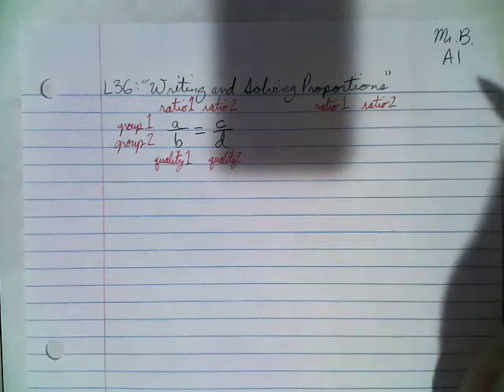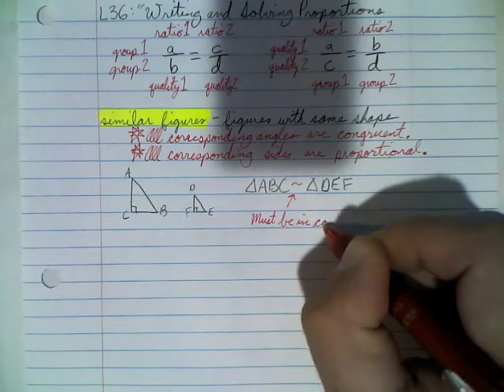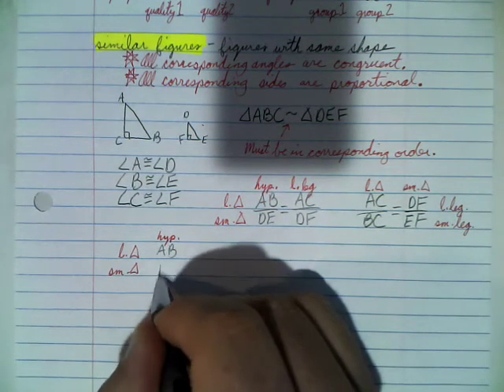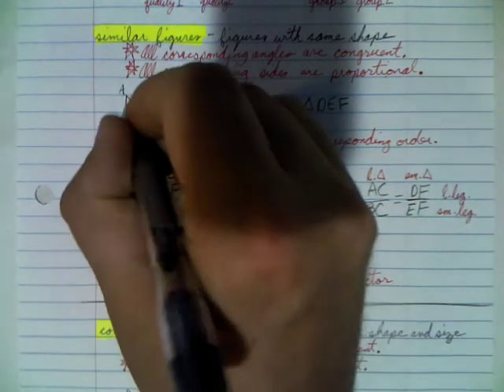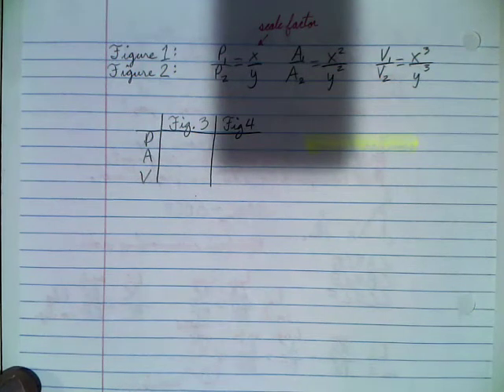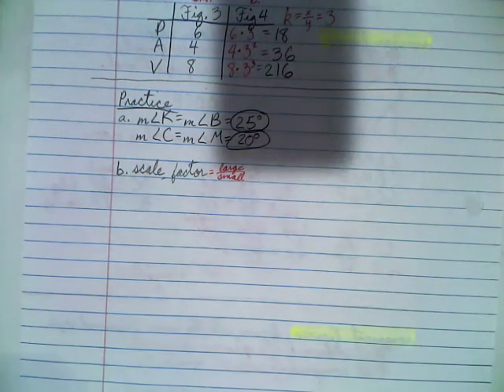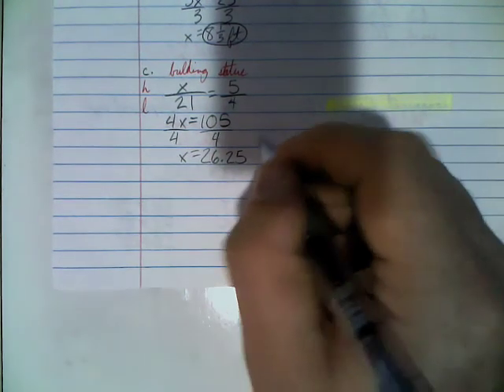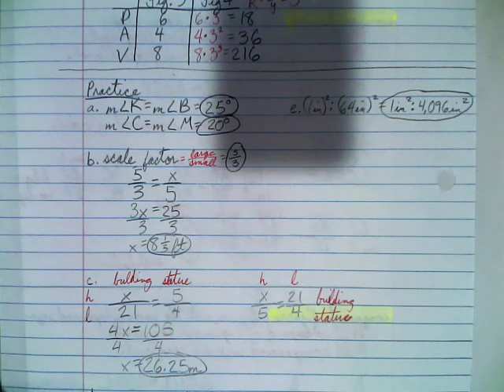A1 L36 "Writing and Solving Proportions"